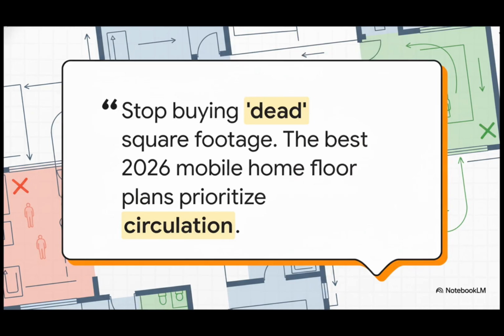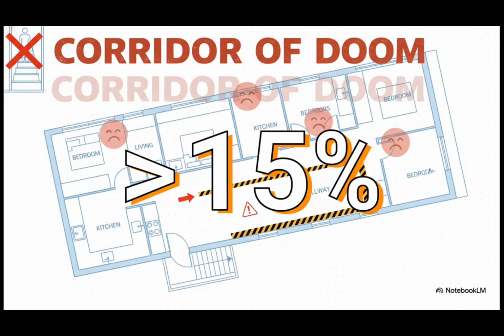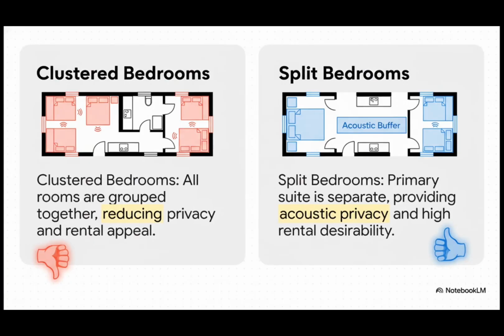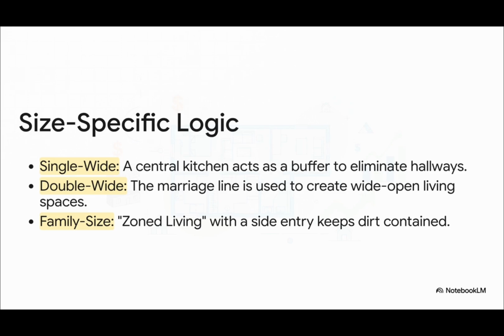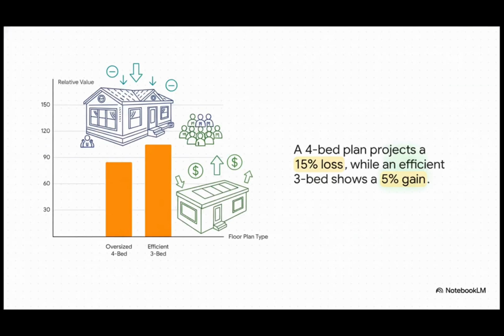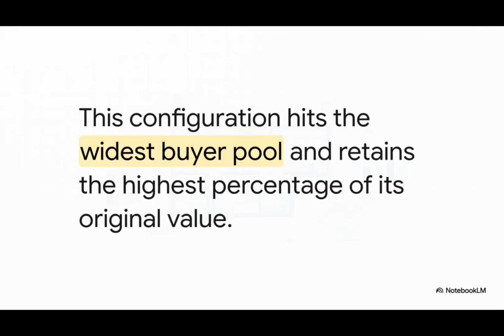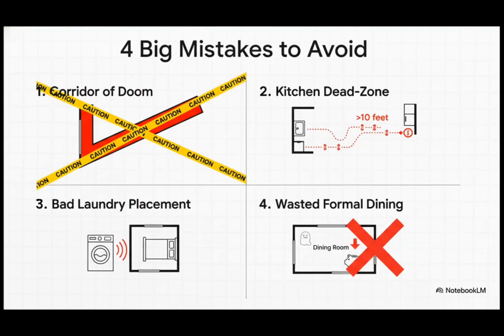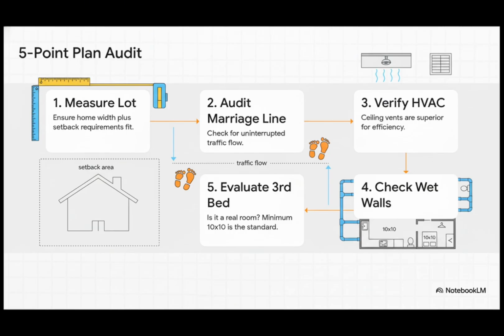Mobile Home Floor Plans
This guide by industry expert Chuck O’Dell analyzes how mobile home floor plans impact both daily livability and long-term resale value. The author argues that usable square footage is more important than total size, warning against "dead space" like oversized hallways and poorly placed mechanical closets. Key recommendations for 2026 include adopting split-bedroom designs for privacy and prioritizing open-concept kitchens to maximize functional area. The text also details the financial and legal risks associated with different layouts, such as the high depreciation of triple-wide units and the complications of zoning variances. Ultimately, the source serves as a technical roadmap for buyers and investors to select efficient, high-ROI manufactured homes.